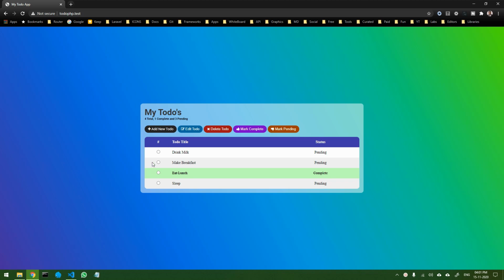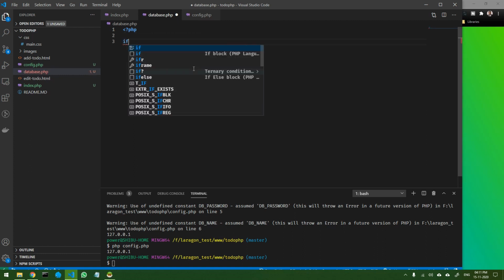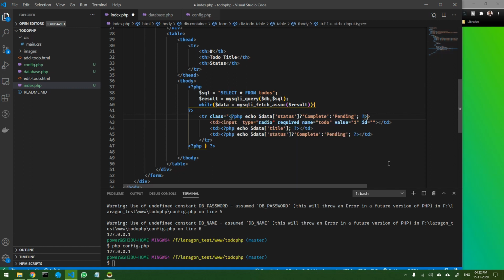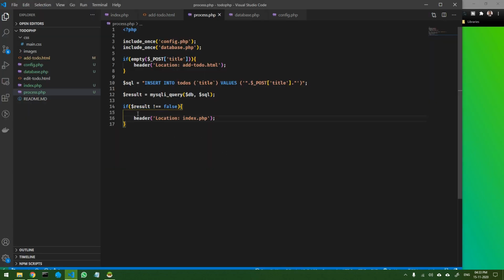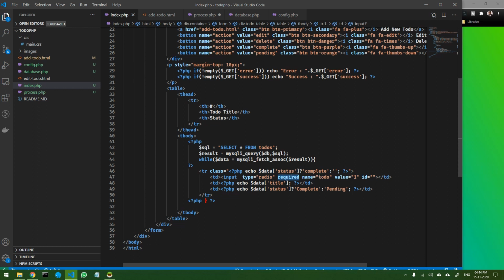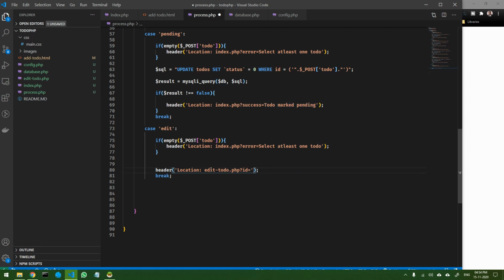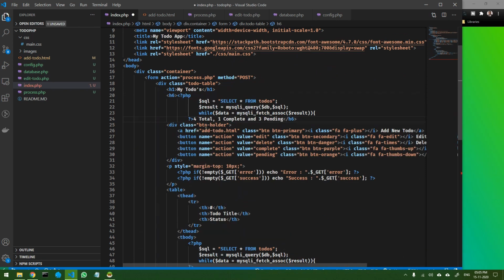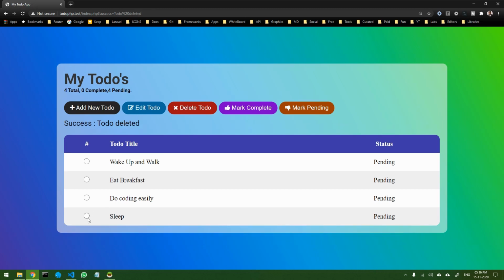How to make a Simple Todo App using PHP and MySQL - by Prof. Shiburaj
A simple Todo App using PHP & MySQL. There is no security measure taken care in this part of the video. The next part we will be dealing with security.